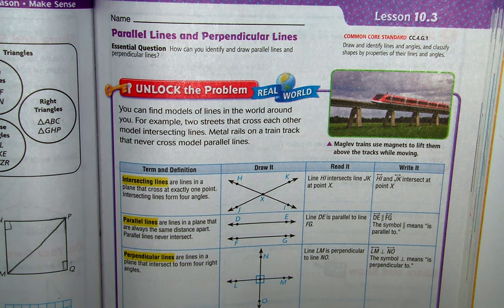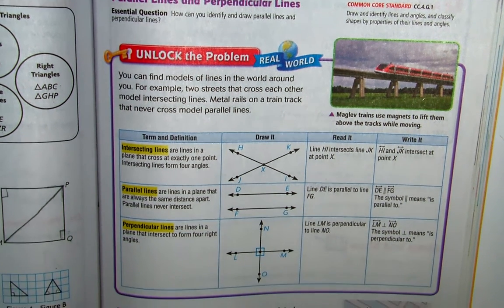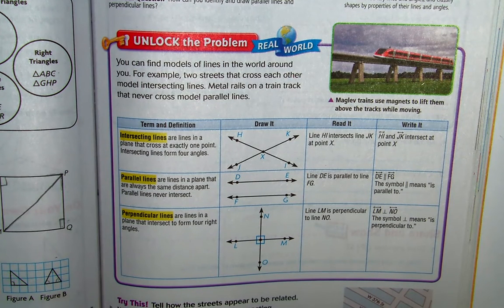Math Lesson 10.3 page 389